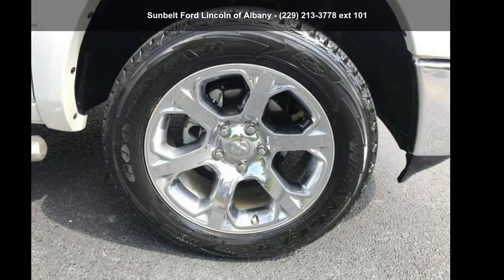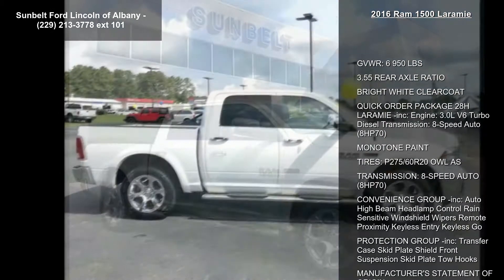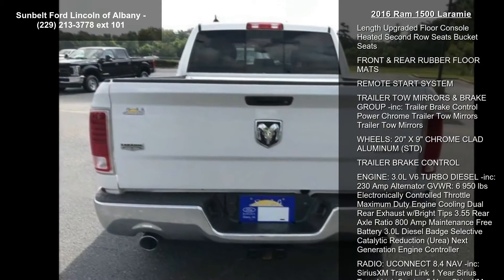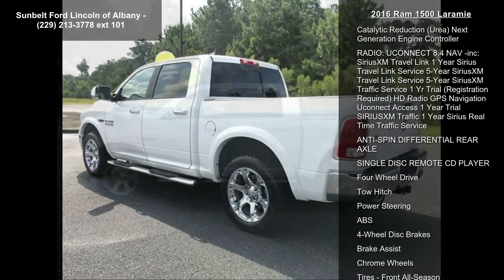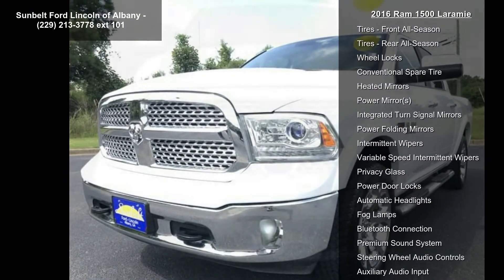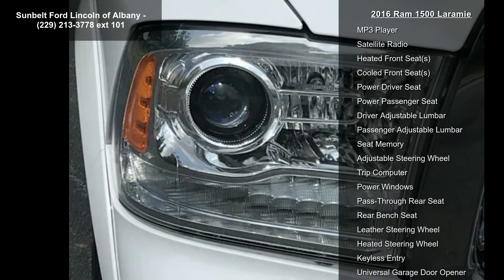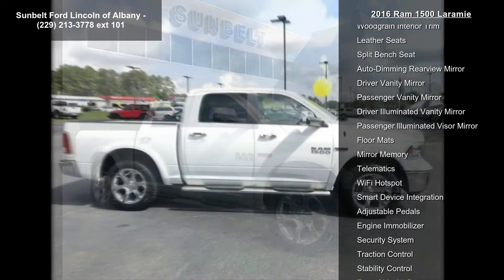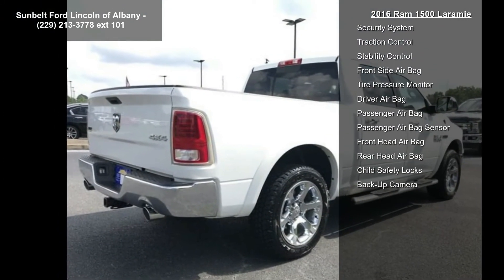2016 Ram 1500 Laramie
2016 Ram 1500 Laramie

Condition: Used
Mileage: 44196
Transmission: 8-Speed Automatic w/OD
Exterior Color: White
Doors: 4
Stock
Cylinders: 6